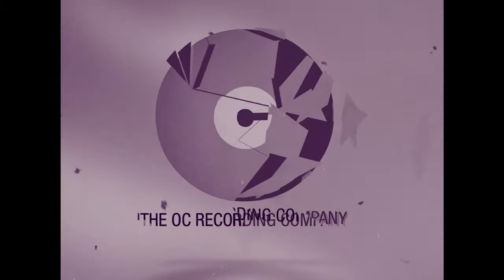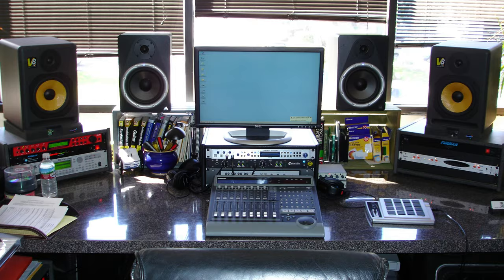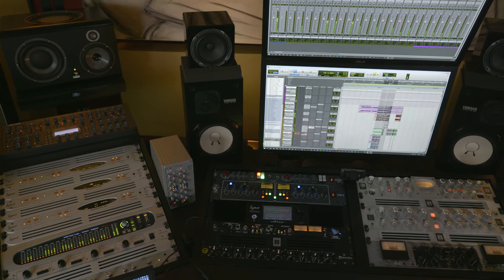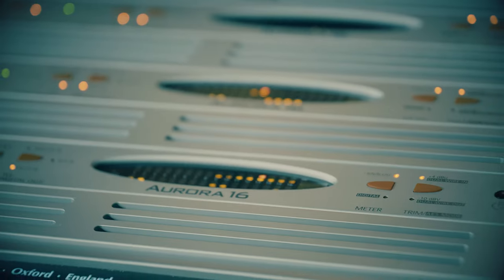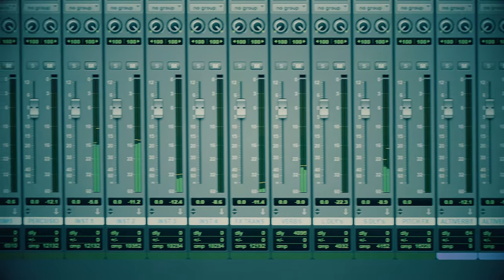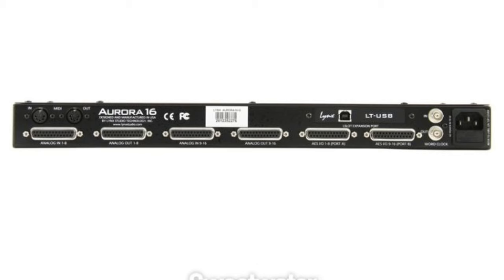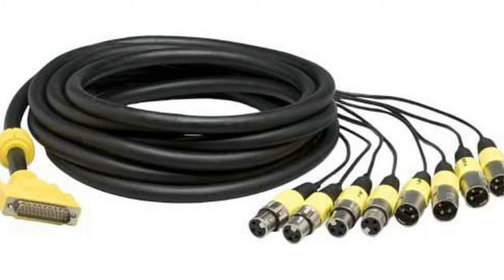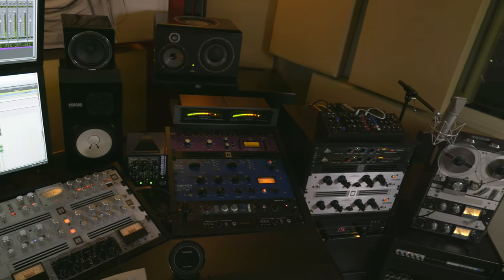Lynx Aurora and Hilo AD/DA — Gotta love these converters [ITS with Asaf Fulks]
In The Studio with Asaf Fulks at THE OC RECORDING COMPANY
Lynx Aurora and Hilo AD/DA — Gotta love these converters!

THE OC RECORDING COMPANY
ASCAP: Sound Vine Publishing

AUDIO EQUIPMENT
DAW: Pro Tools Ultimate HDX
Mic: Neumann U87, Sony C-800G, Sennheiser MKH416
Pre: Neve 1073, Avalon 737
Comp/EQ: Tube Tech CL1B, Great River EQ-2NV
Converters: Lynx Hilo, Lynx Aurora (n) 16 HD, Lynx Aurora 16 HD
Mix Buss: Manley Variable Mu, API 2500, Avalon 2055
Summing: SSL Sigma, Aurora GTQ2, Aurora GTC2, Zulu

VIDEO EQUIPMENT
Camera: BMPCC 6k, Canon 1DX ii
Lens: Sigma 50mm 1.4, Sigma 24mm 1.4
Lighting: Forza 60b, Angler 48" Soft Dome
Edit: Davinci Resolve Studio,  Adobe After Effects